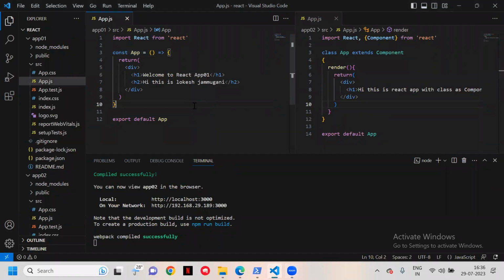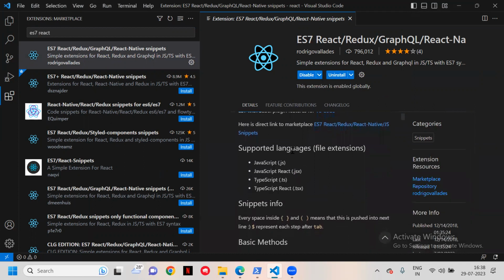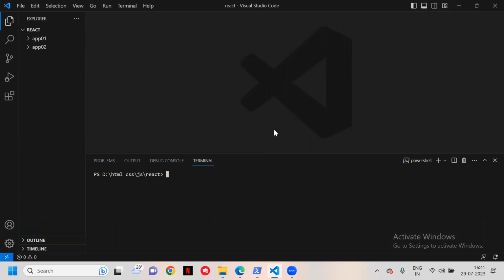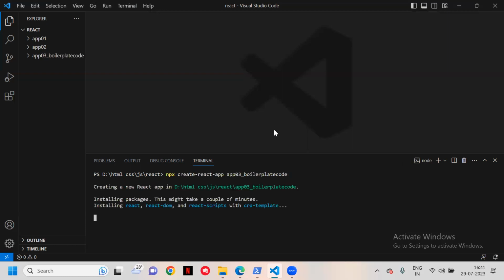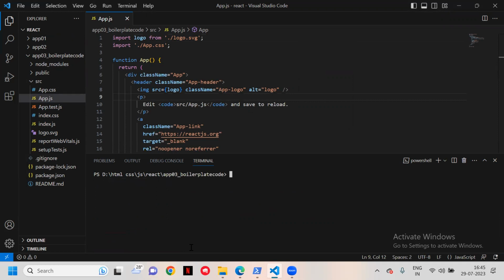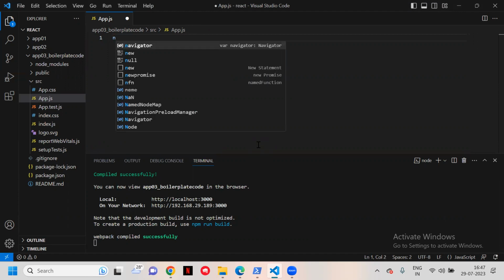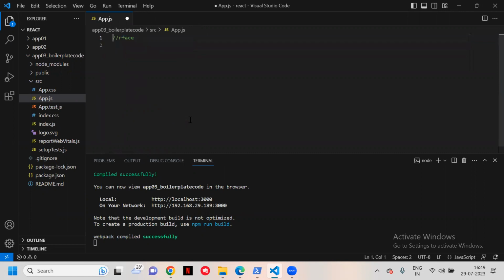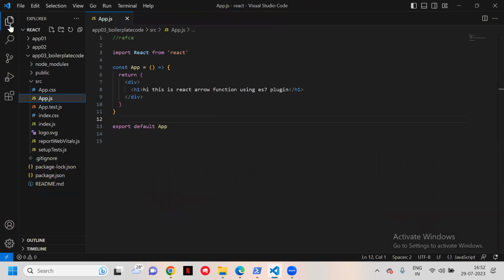React free tutorial - React Arrow Function As Component using es7 plugin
React free tutorial by lokesh jammugani
- React Arrow Function As Component using es7 plugin
- Automatically the code snippets will be produced by the plugin itself.